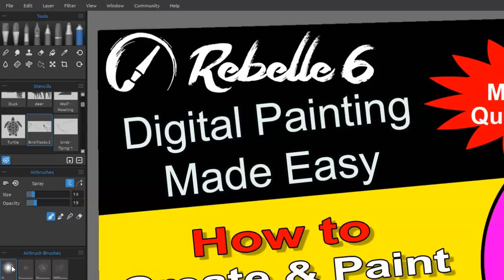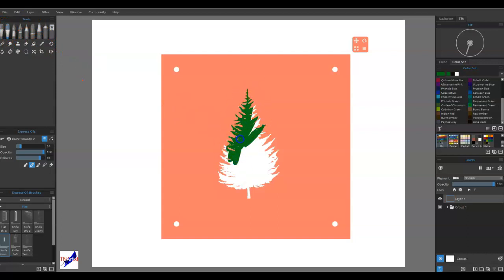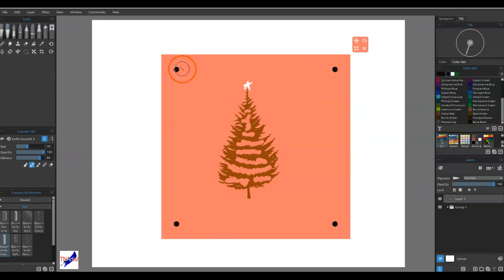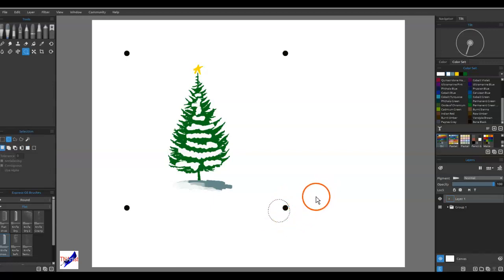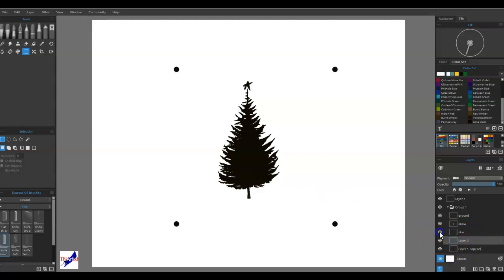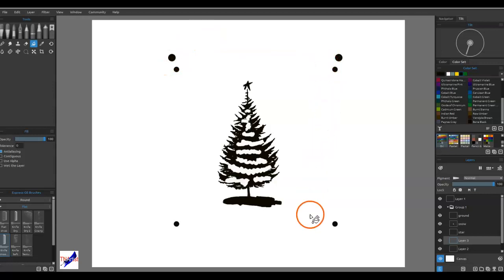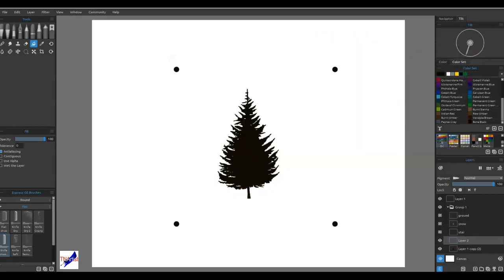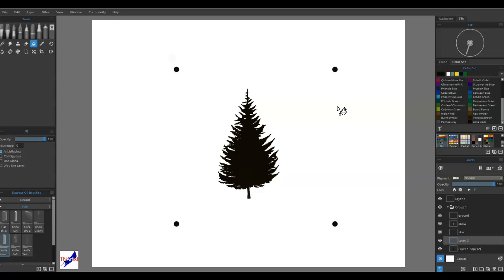Rebelle 6 Pro Newbies Guide - How to Create & Paint with Multi-layered Stencils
Rebelle 6 Pro Newbies Guide - How to Create & to Paint with Multi-layered Stencils in Rebelle 6 Pro

00:00 Introduction
00:47 Example of Using Layered Stencils
02:23 Moving Stencils Around
03:45 Creating Layered Stencils